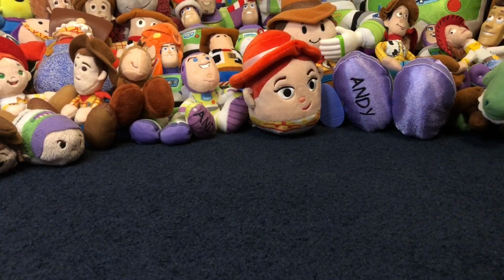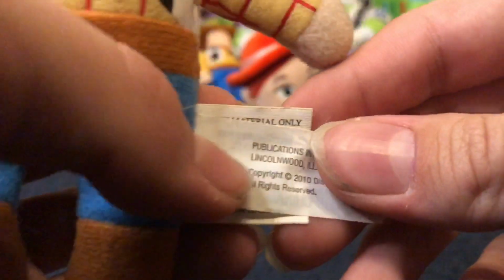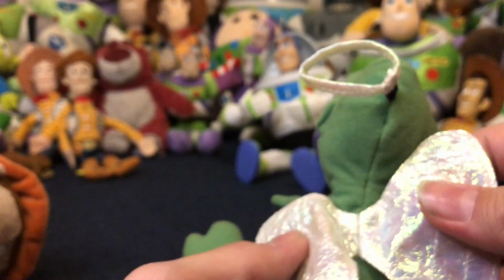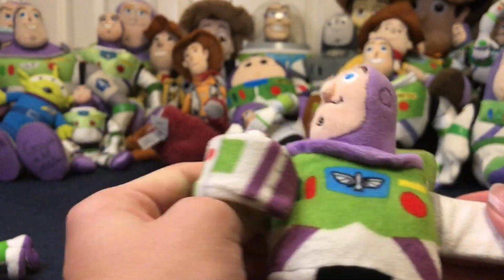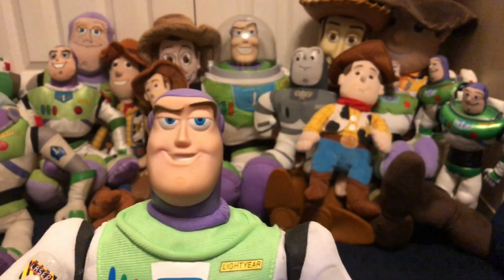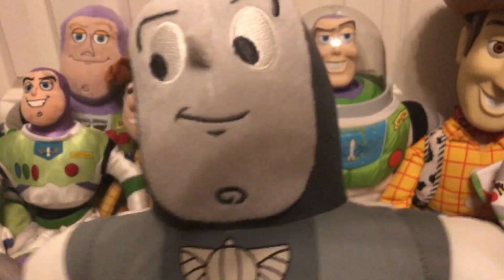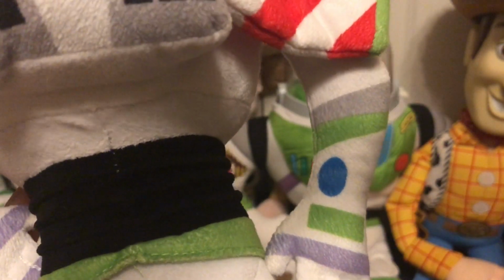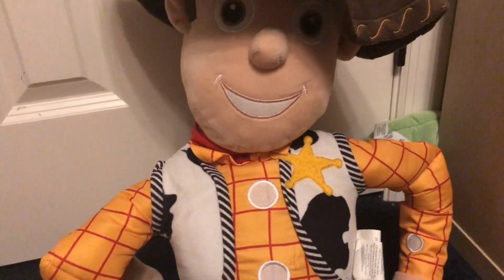My Toy Story plush collection!!!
One of my longest videos ever!!! (The other two are podcasts)